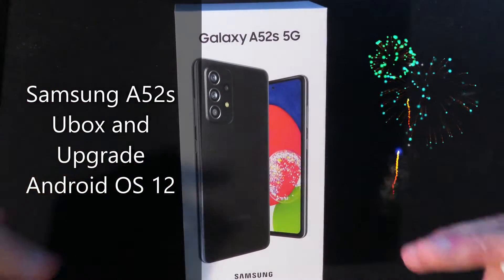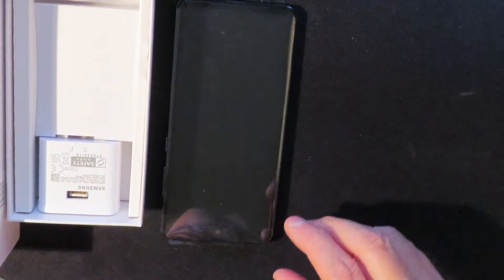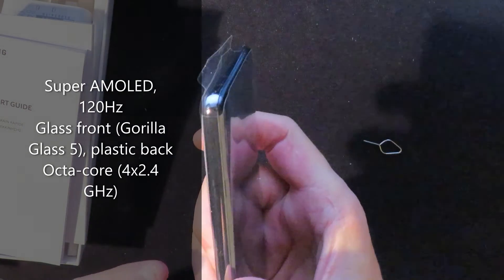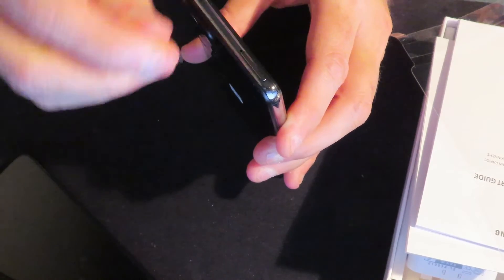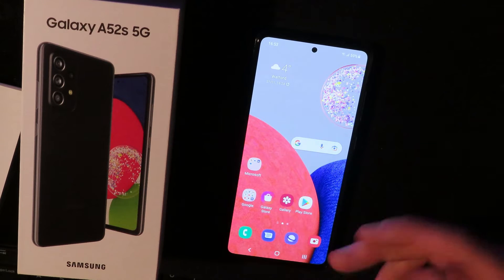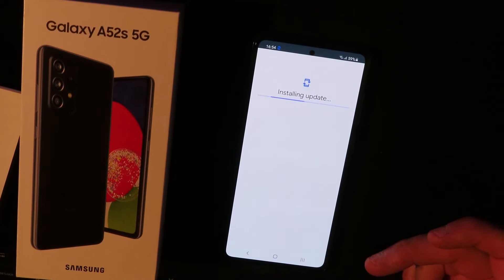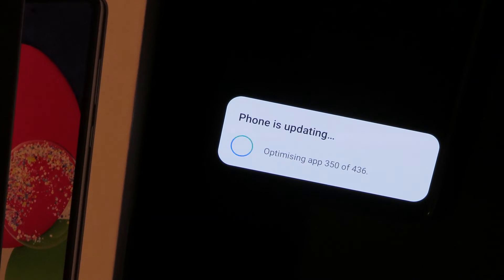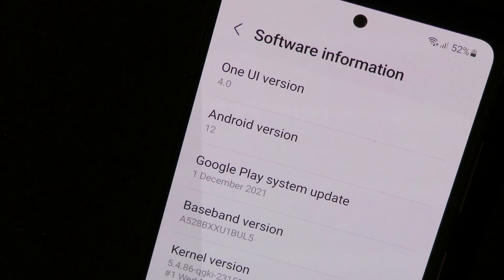Samsung Galaxy Android 14 Upgrade A52s 5G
Instructions on How to Upgrade the smartphone to Android 12 with very fast 5G

samsung A52s specifications
6.5 inch  Super AMOLED, 120Hz 800 nits screen
Glass front (Gorilla Glass 5), plastic back
Octa-core (4x2.4 GHz) & 4x1.9 GHz Kryo 670

Cameras
64 MP, f/1.8
32 MP, f/2.2
Video 4K@30fps, 1080p@30/60fps

Fingerprint reader underscreen
NO wireless charging Li-Po 4500 mAh battery

00:00 Introduction
01:31 Specs, case and camera
02:30 Inserting 5G Sim card
03:15 Boot up
04:00 Samsung One UI
05:25 How To Upgrade to Android 12
05:40 Samsung One UI 4

The other phone (Motorola G9) in our video has not been reviewed by us, it was only £99